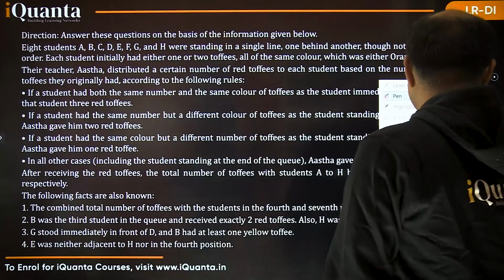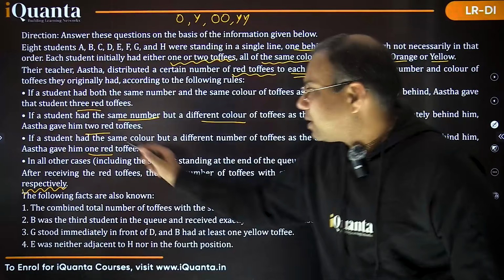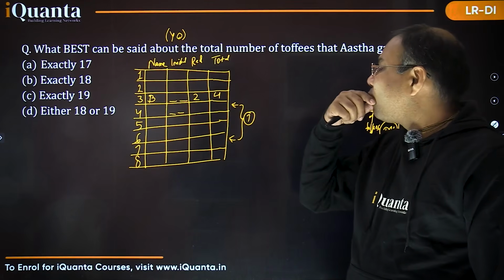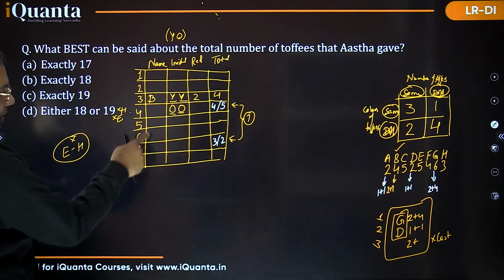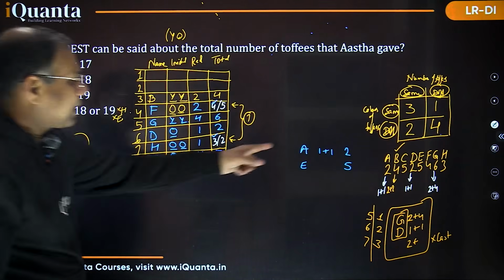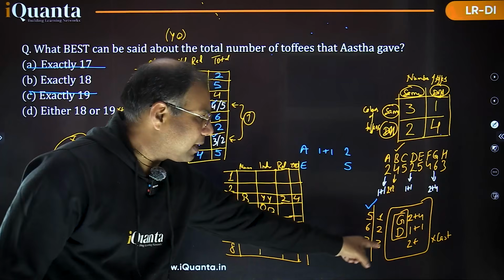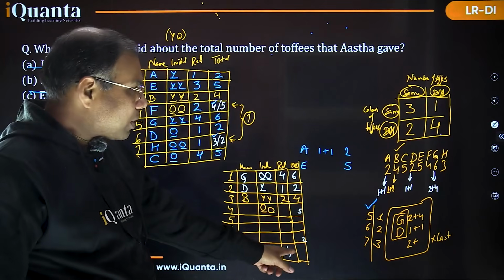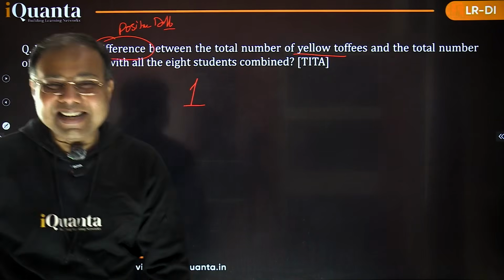LRDI CAT Preparation 2026 | LRDI 50 Series Set - 6 | Boost LRDI Score | iQuanta